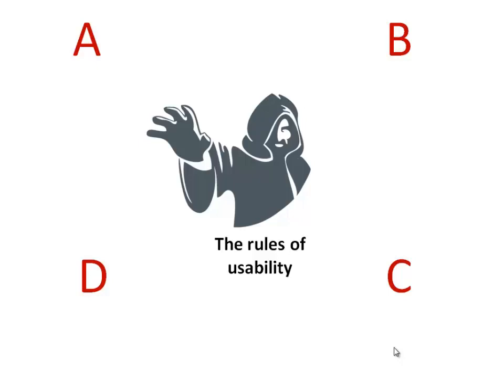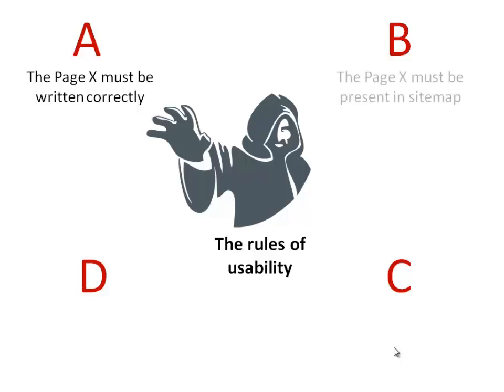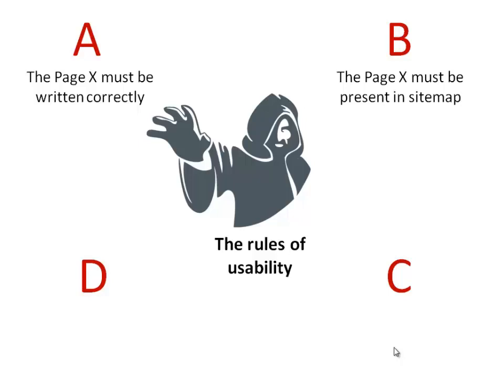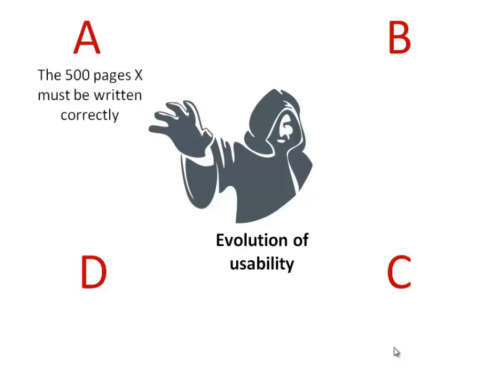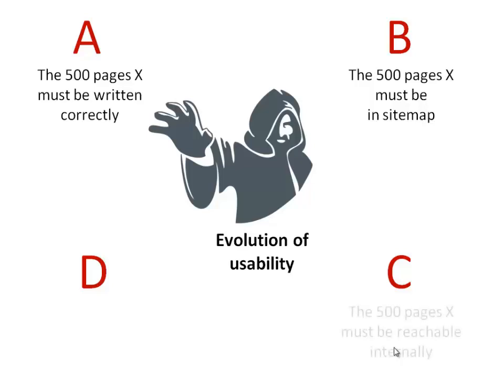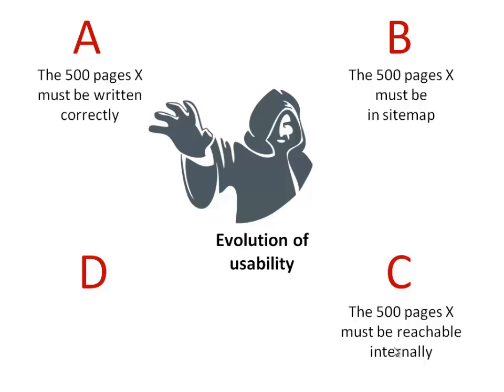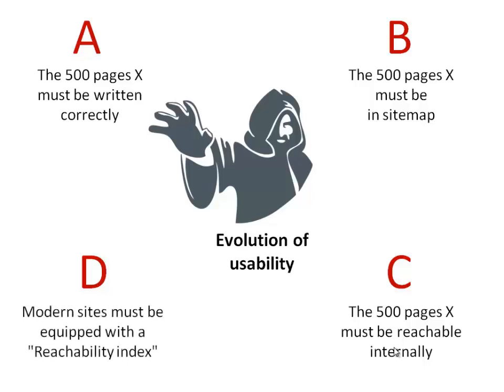Complete SEO Course - Lecture 09